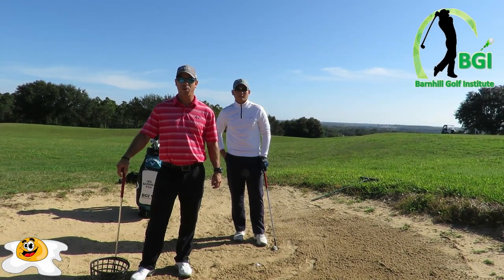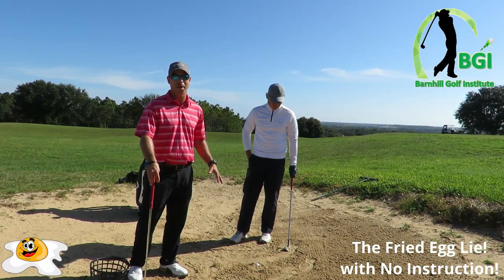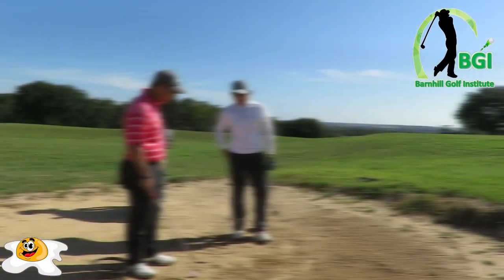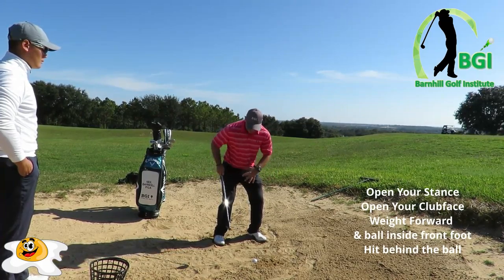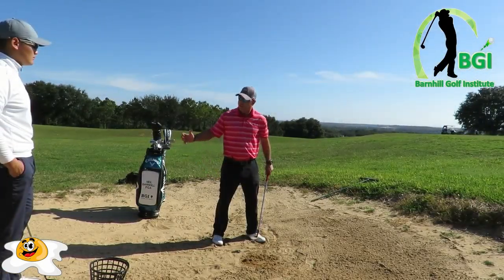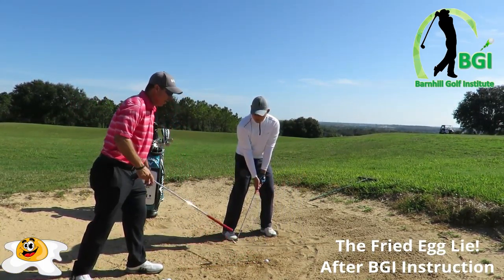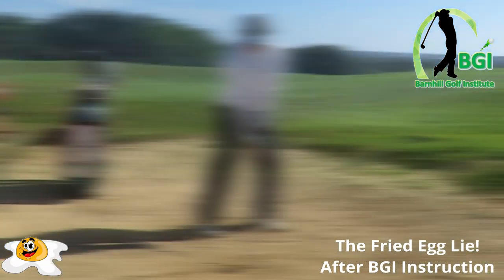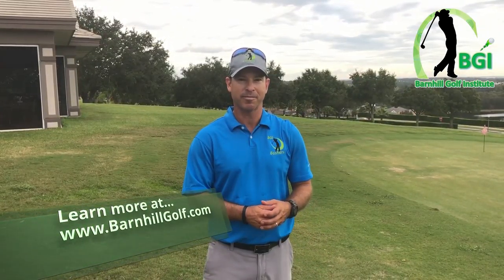BGI Instruction: Fried Egg Lies - Great for breakfast, but terrible for golfers...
Fried eggs are a great way to start your day, but for golfers there are few things more upsetting then to walk to your ball, which is already in the bunker, to only see the top of the ball. The Dreaded Fried Egg Lie. Let PGA Teaching Professional Neil Barnhill help you with this shot and overcome your fear of this breakfast delight...